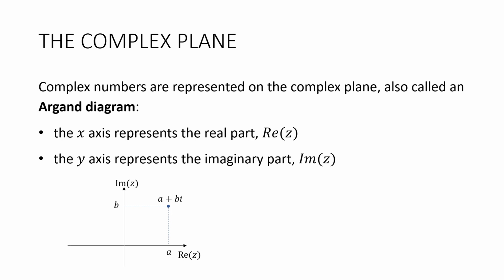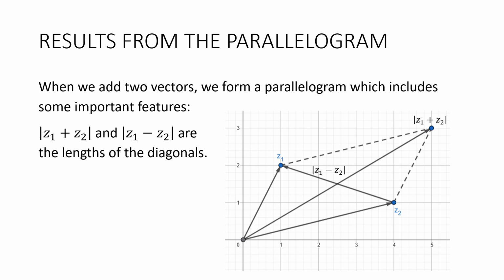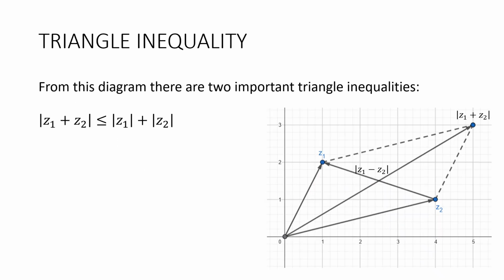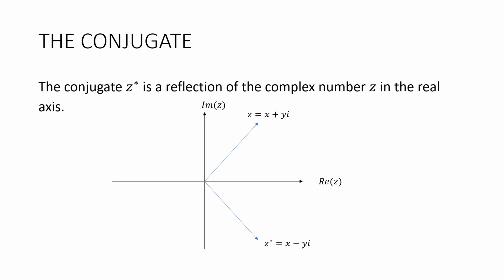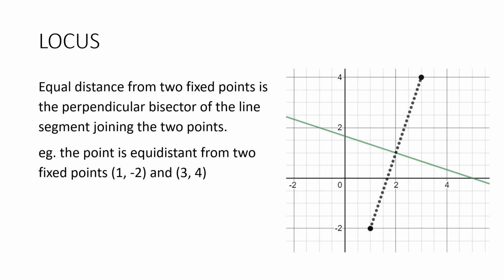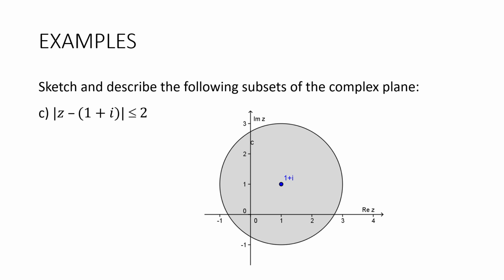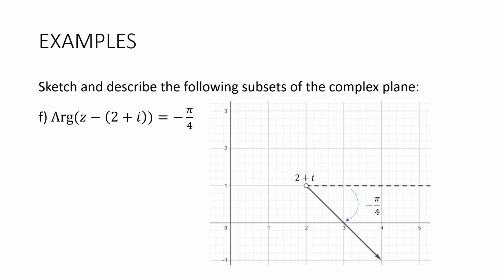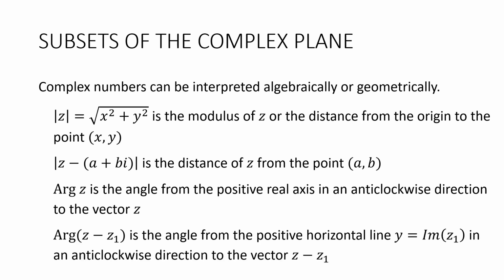3 - Geometry in the Complex Plane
This is the third video for the topic of Complex Numbers for the International Baccalaureate course Analysis and Approaches. In this video we will look at geometry in the complex plane.